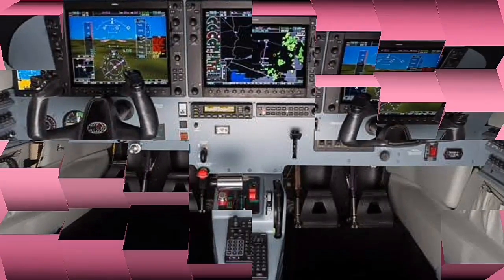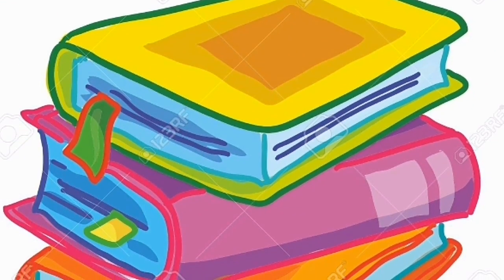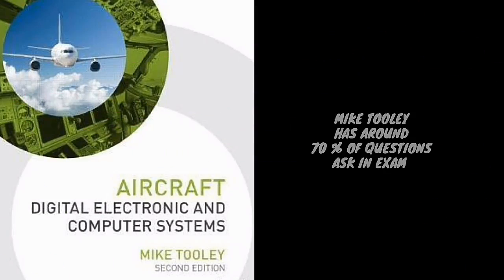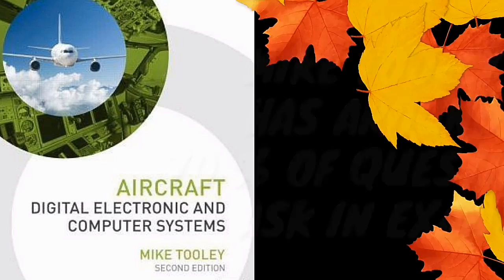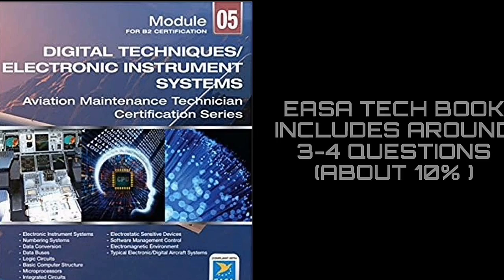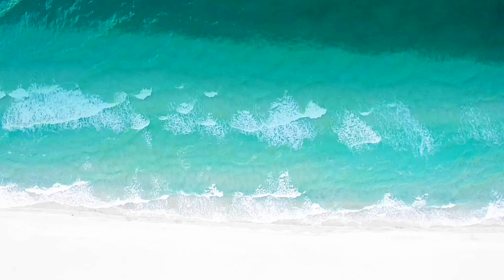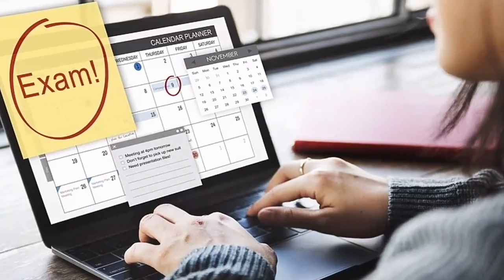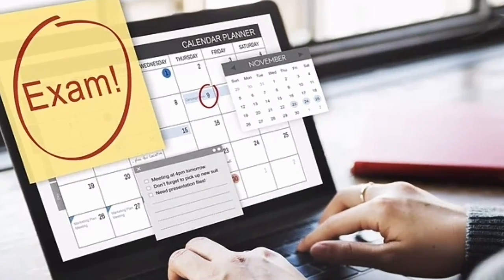TIPS AND TRICKS FOR MODULE 5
Mod 5 is really interesting and knowledgeable module from point of view of aircraft avionics system and Electronics system
In this video we will see all the important thing needs to be discussed.